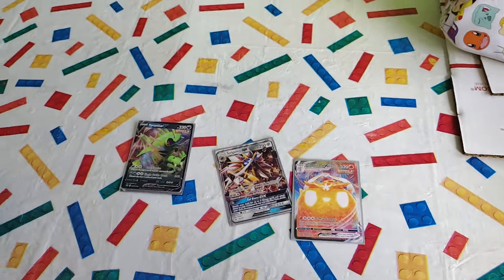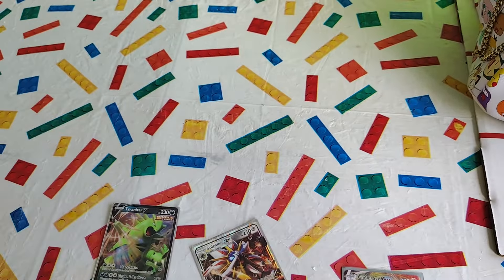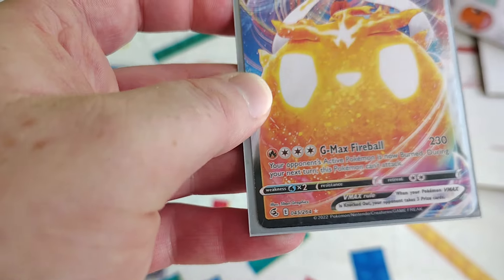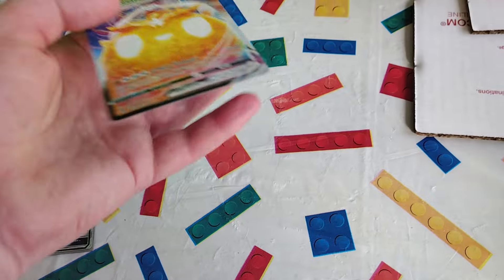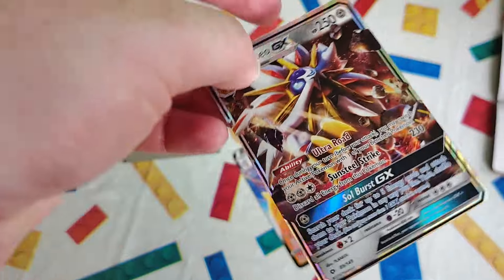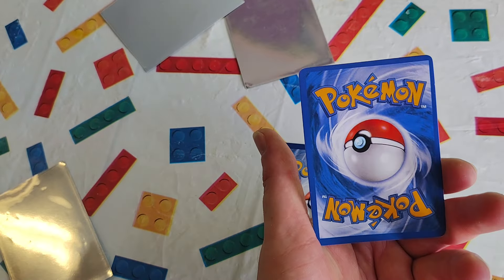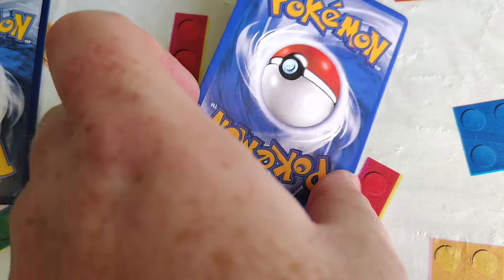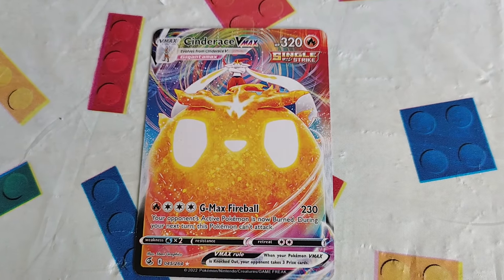WALMART CAUGHT SELLING FAKE POKÉMON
Walmart sells kid a fake pack of Pokémon. This was included in one of the $10 triple packs.